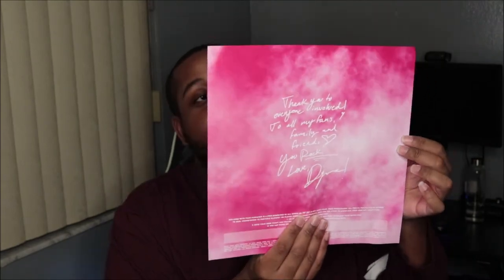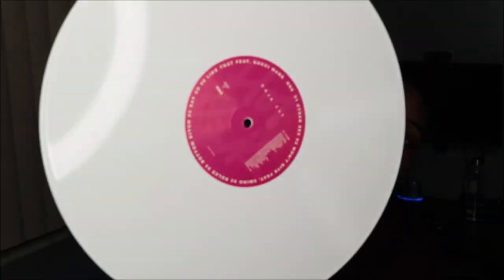Unboxing Doja Cat - Hot Pink, Vinyl | Urbanoutfitters